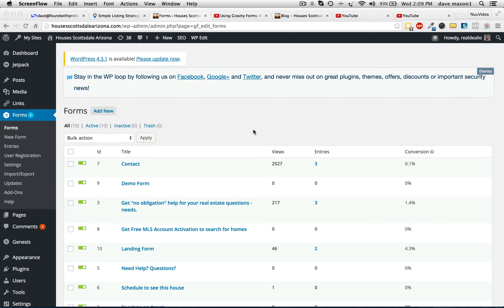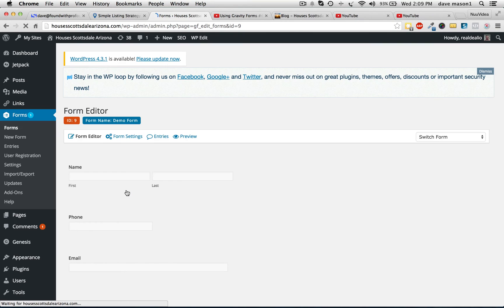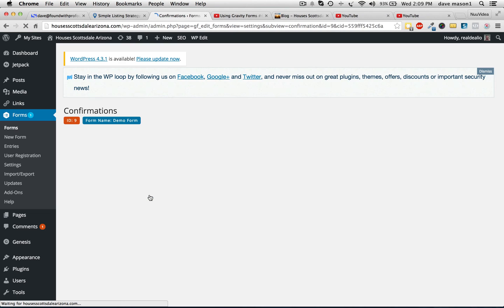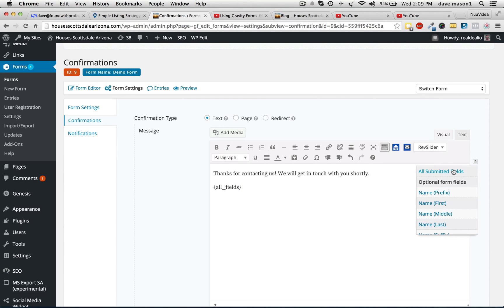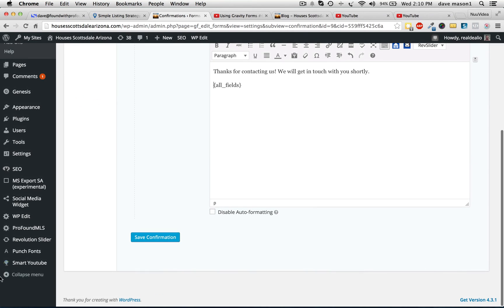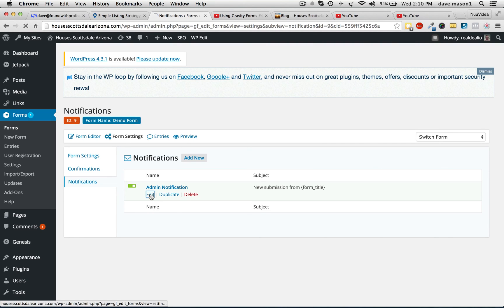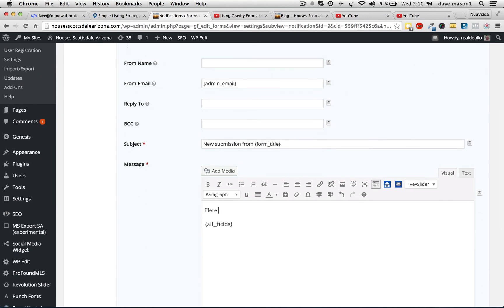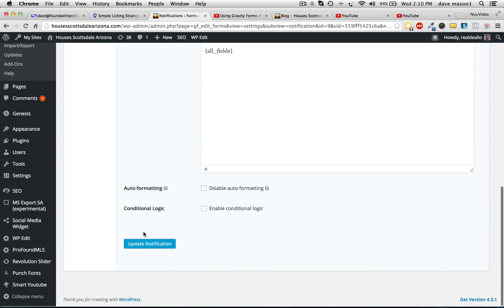Gravity Forms Merge Tags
This video will show you how to select the data you want to be emailed to you from a form.